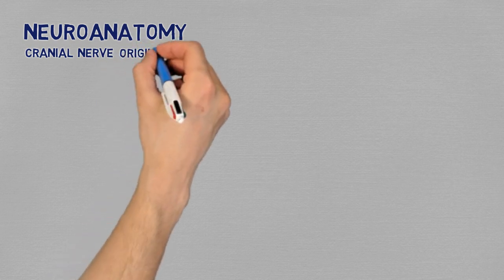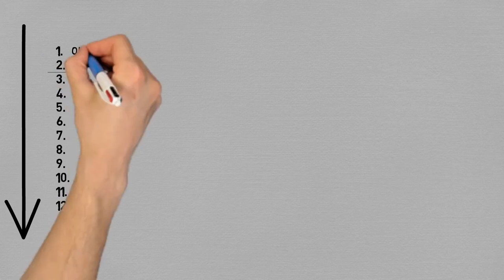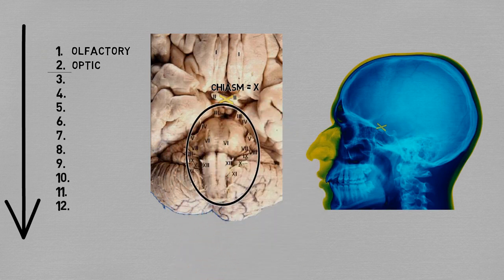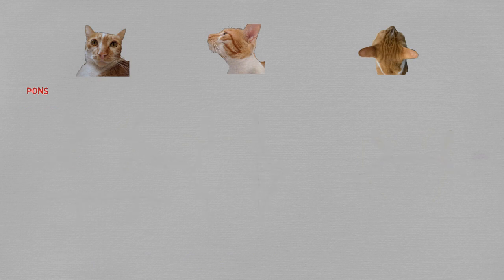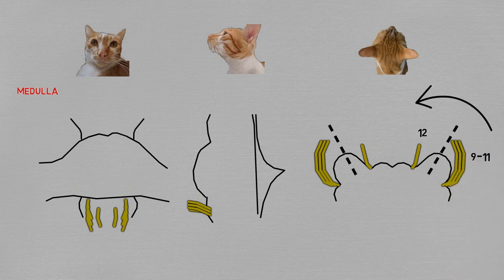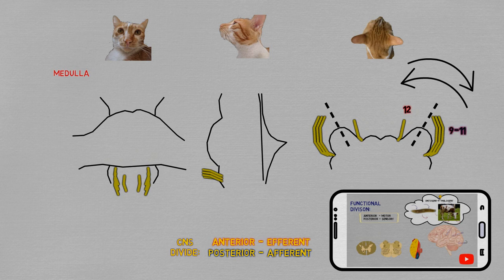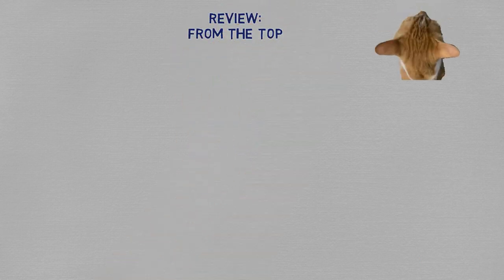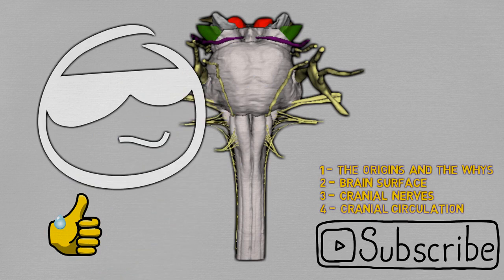NEUROANATOMY made EASY: cranial nerves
How about not getting mixed up by the threads anymore? Make it simpler and stop getting so tangled.
Help your peers by sharing this video among your groups! You also help the channel to continue putting out content.
Stay safe!
Attributions:
-Theme song: In the Hall of the Mountain King - Edvard Grieg
cat: Aziz (my cousin's s2)
brainstem sagittal By Image:Brain human sagittal section.svg by Patrick J. Lynch; Image:Brain bulbar region.PNG by DO11.10; present image by Fvasconcellos.
3 views of the brainstem (me ^^)
medulla By Henry Vandyke Carter - Henry Gray (1918) Anatomy of the Human Body (See "Book" section below)Bartleby.com: Gray's Anatomy, Plate 679, Public Domain,